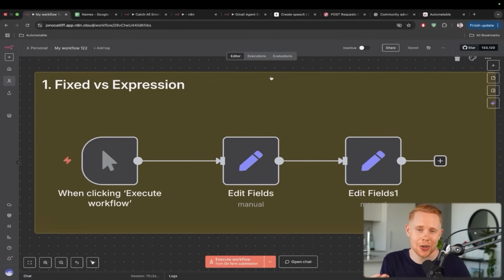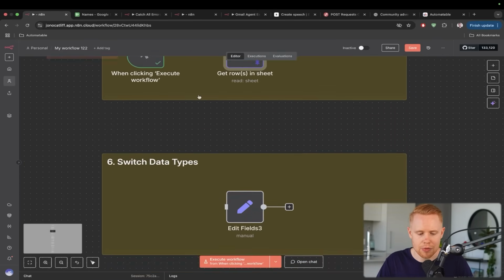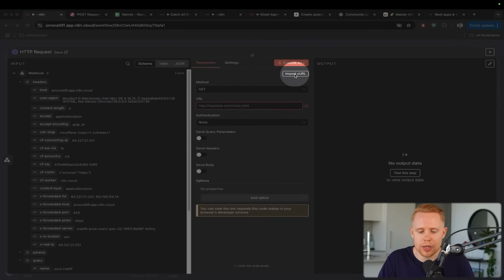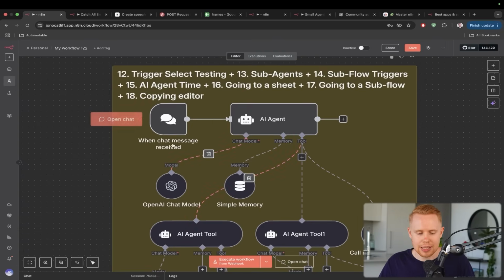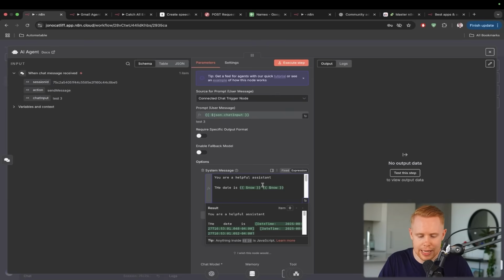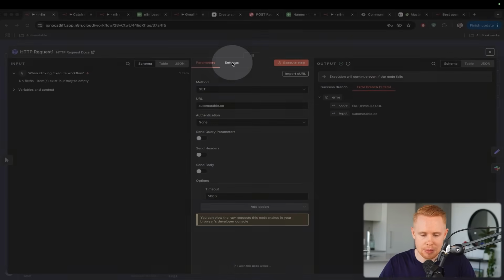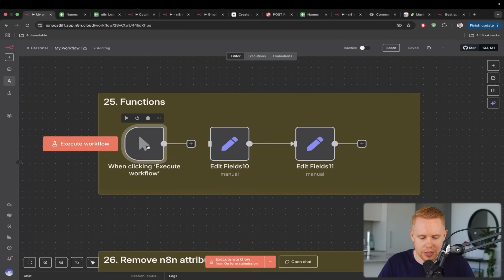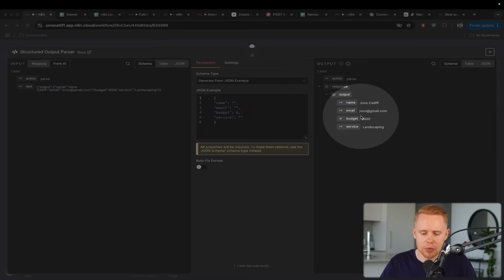27 Secret n8n Features You Didn’t Know About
🌍 COMMUNITY

📚 SUMMARY
In this video, discover practical tips for building and using n8n. A quick workflow guide to help you automate smarter and faster

⌛ TIMESTAMPS
0:00 Intro
0:20 Fixed vs Expression
1:05 Multiple Triggers + Multiple Paths
2:05 Pinned Data + Edit Data
3:38 Switch Data Types
5:09 Webhooks
6:53 HTTP Request
9:02 Keyboard Shortcuts + Copy Between Workflows
11:02 Trigger Seclections + Sub Agents + Sub-Flow Triggers + AI Agent Time + Going to a Sheet + Going to a Sub-flow + Copying Editor
16:30 Version History + Catch all Errors + Error handling & timeout
19:28 Rate Limiting + Continue & Always Output
20:45 Merge Data Together
21:44 Functions
23:01 Remove n8n attribution
23:38 Formatting Data/Output
25:25 Conclusion